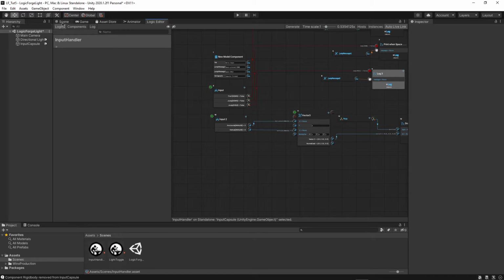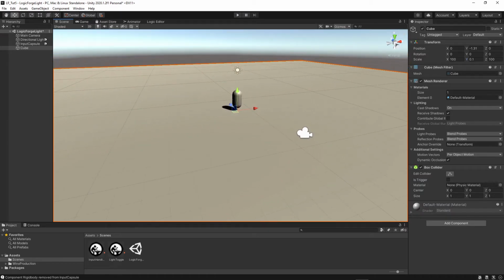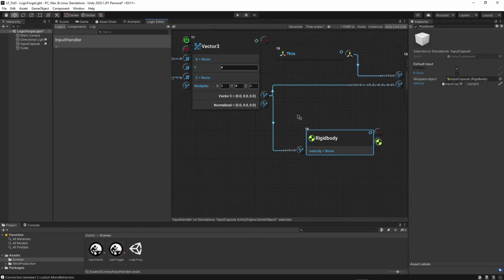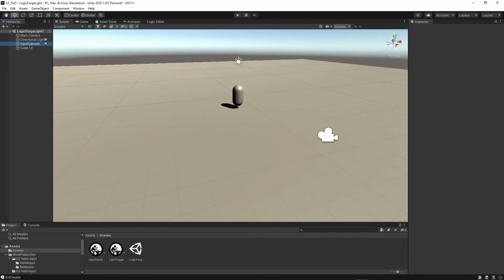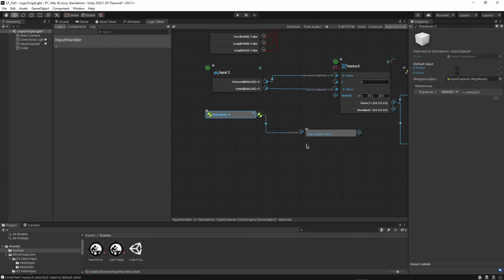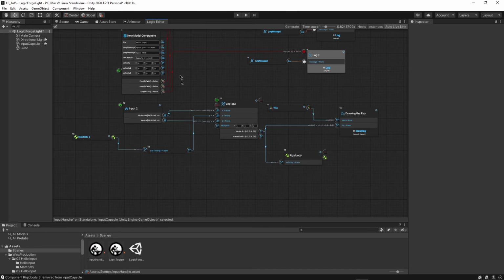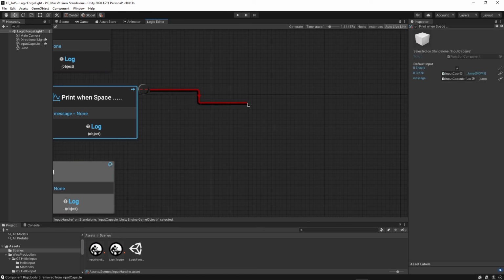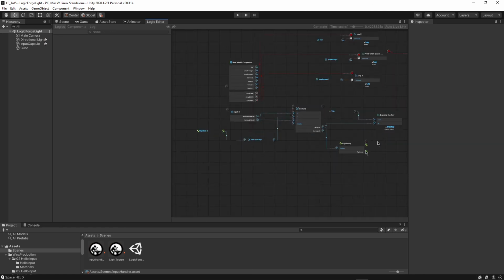Unity Visual Scripting tutorial - Hello Input part5 - Logic Forge Unity Visual Scripting InputSystem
Unity Visual Scripting. Learn Input basics in visual scripting in Unity. Learn how to use Input action (arrow keys), to drive the character in direction of the vector and vector magnitude as velocity, by using visual scripting asset. Prevent "float in the air" effect cause of nullified Y velocity, but retaining previous value. By using of unity visual scripting, previously, we created "Space"  input action which prints in the console. Now we add Add lift force, to make a character to "Jump" . Track the data flow in the visual scripting editor.

Hello Input part#5 LF 1.41 Unity2020